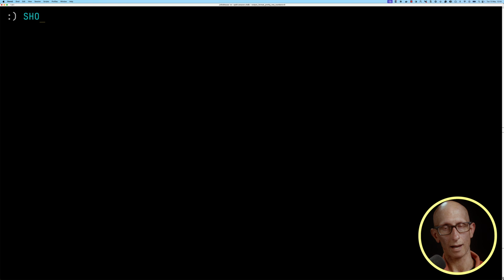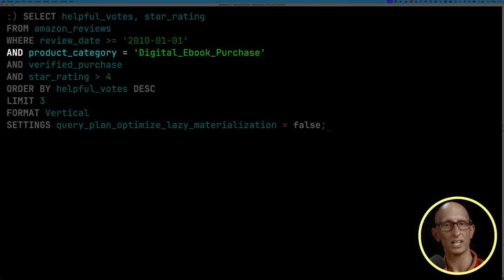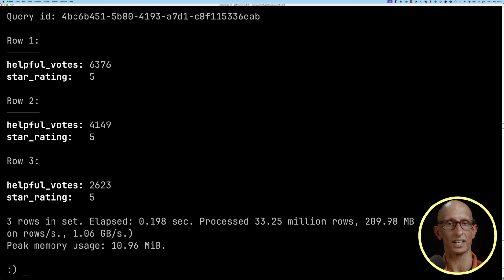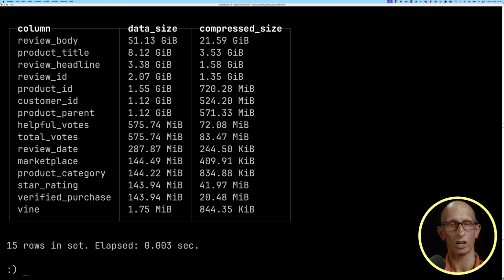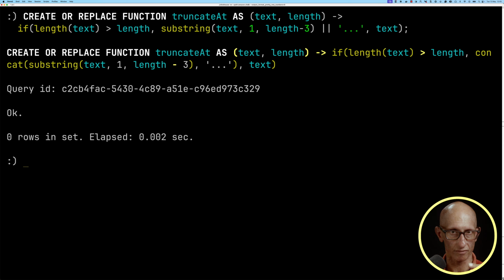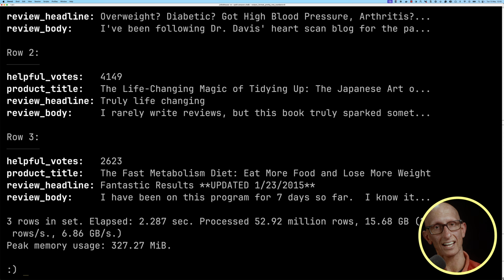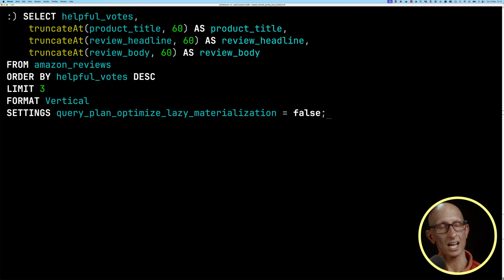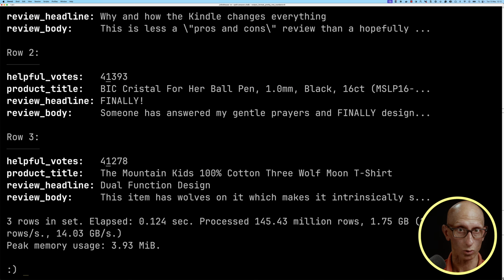Lazy materialization in ClickHouse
Discover the power of lazy materialization in ClickHouse 25.4! This game-changing optimization defers column reading for as long as possible, making your top-end queries significantly more efficient, especially when returning string columns in your results.

We show you how lazy materialization works using a real Amazon Reviews dataset with 150 million rows.

The demo runs on a 2023 MacBook Pro using a table that contains numeric columns like star_rating and helpful_votes, and string columns including product_title, review_headline, and review_body. This optimization reduces memory usage by only loading the column values you actually need in your final result set, rather than reading entire columns into memory.

This optimization is perfect for data analysts, database administrators, and anyone working with large datasets in ClickHouse. It is especially valuable when filtering and sorting large tables, but only needing to return a small subset of results.